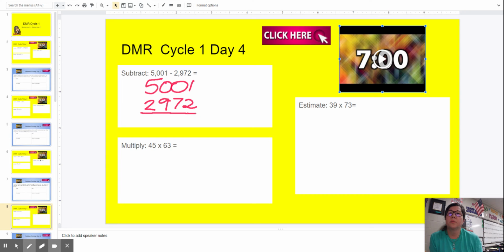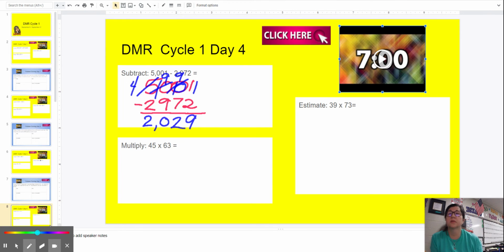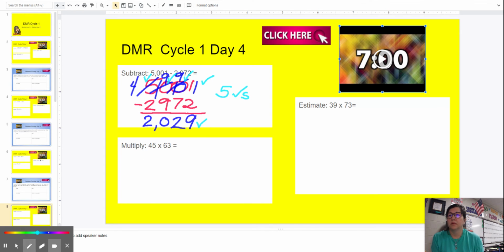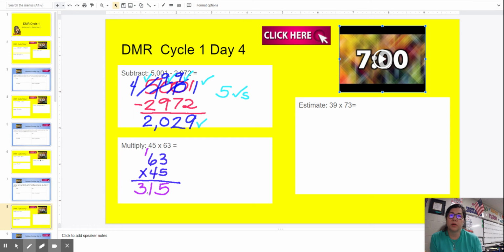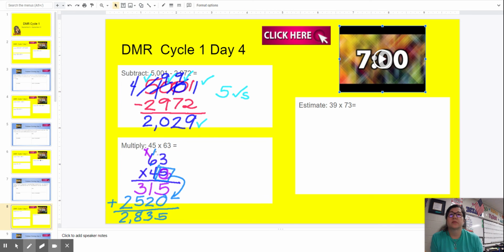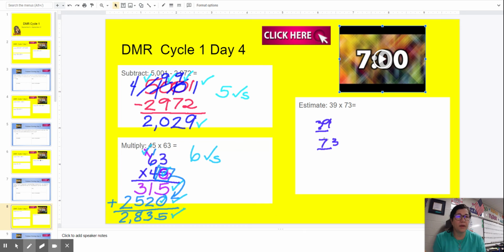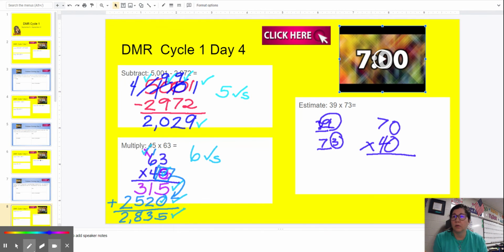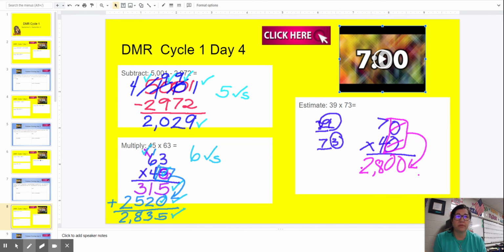DMR Cycle 1/ PS Cycle 1 Day 4 - Google Slides